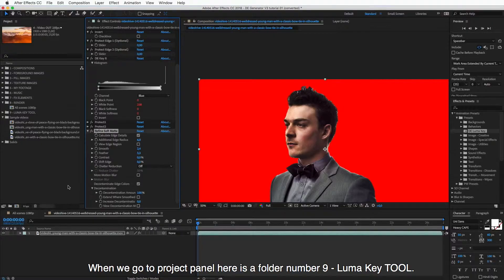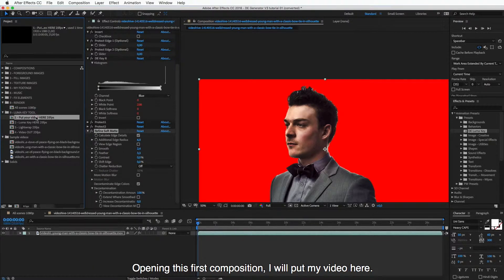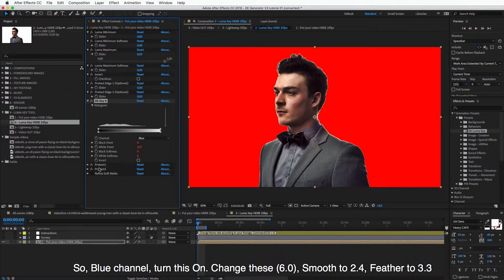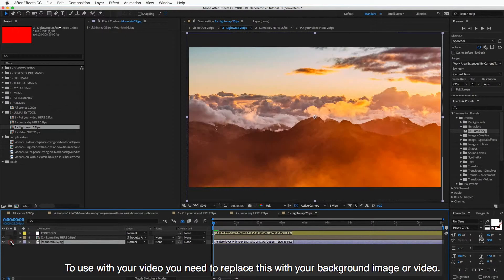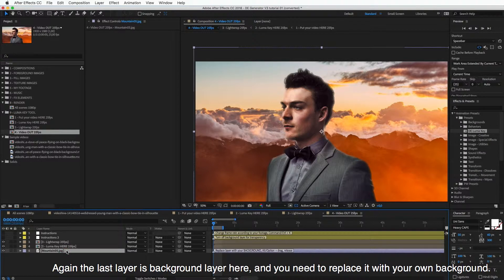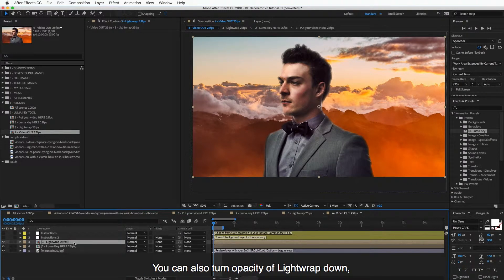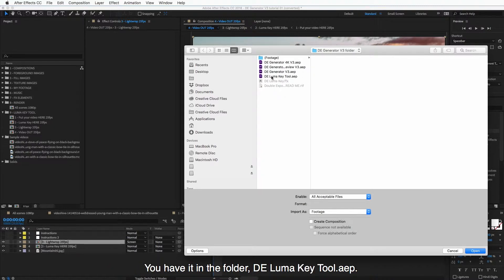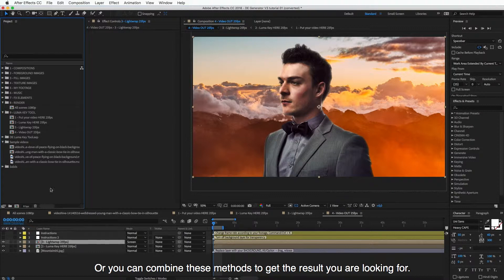Tutorial 1.4 How to Remove White or Black Background with Luma Key Tool With Placeholders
How to remove white or black background from video using DE Luma Key Tool with placeholders and Lightwrap feature in After Effects.

DE Luma Key Tool is included with Double Exposure Generator for After Effects.